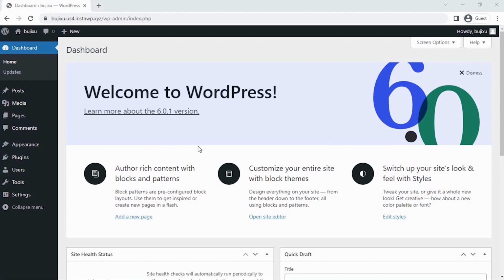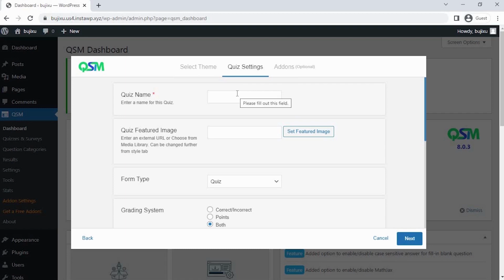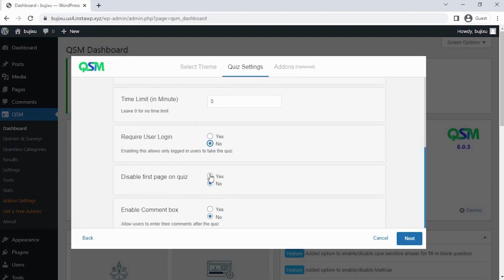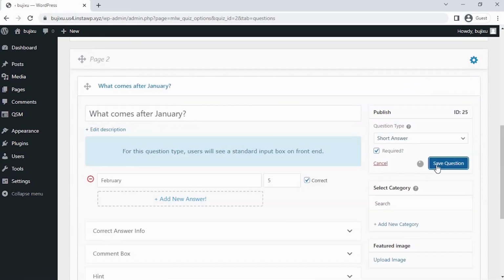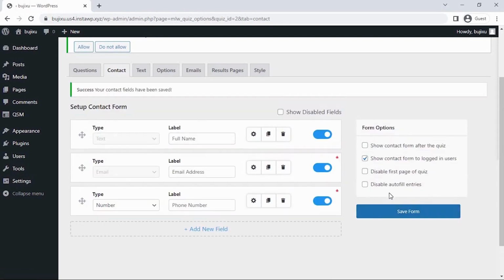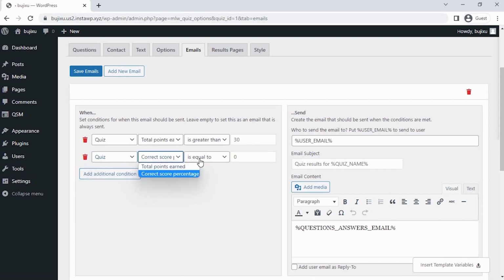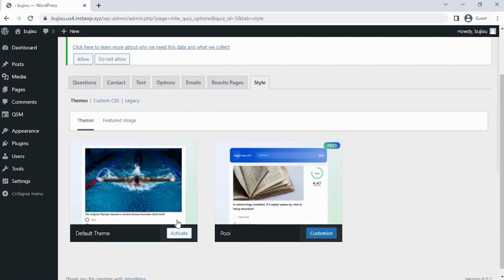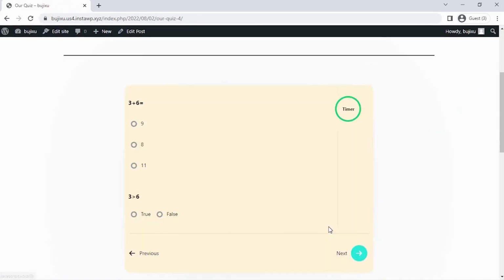WordPress Quiz Setup: Complete Beginner Tutorial | QSM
Learn how to setup Quiz using QSM.

Timestamps:
00:00 Introduction
00:30 Installing quiz and survey master plugin
01:05 Creating a quiz
04:46 Configuring contact form
05:34 Setting up a "Text" to be shown before/after a particular event
05:51 Setting up Options Tab
06:43 Setting up Emails to be sent for the users
07:13 Configuring Results page
08:00  Styling or Changing the appearance of your quiz
08:49 Insert the Quiz into a page of your WordPress website

Bonus: The free tool used to make a website in this process is

Steps to Register in InstaWP:
1. Register into InstaWP and open Dashboard.
2. Click on Add New
3. A pop-up will come up and you select the "WP version", choose "PHP version". Finally, set a "custom website name" and then click on "create site"
4. Your website should show up in the Dashboard in less than 1 minute, then click on "Access Now", it'll redirect you to your WordPress Dashboard

👥 ABOUT US
Introducing Quiz and Survey Master (QSM) – the best WordPress quiz plugin designed to help you create interactive quizzes, surveys, and forms with ease. Whether you’re looking to add fun trivia to your site or conduct in-depth customer satisfaction assessments, QSM makes it simple with its No-Code drag-and-drop interface.

Trusted by thousands of WordPress users, QSM offers a seamless way to engage your audience and gather valuable insights. Plus, with our premium QSM Addons and themes, you can elevate your quizzes and surveys to stand out from the crowd. Start enhancing your website today with QSM!.